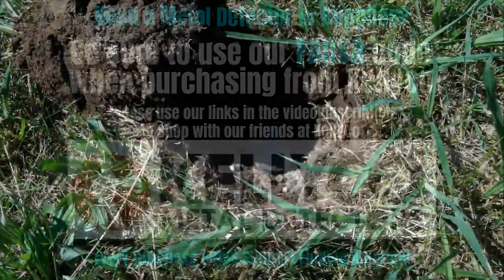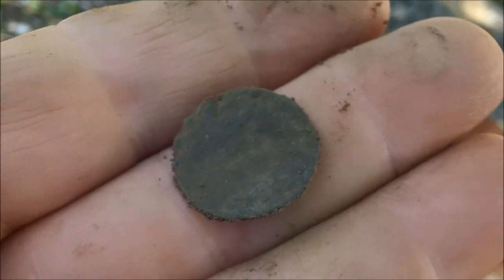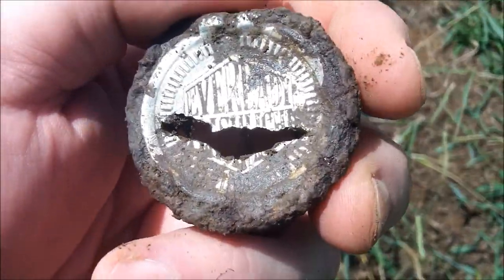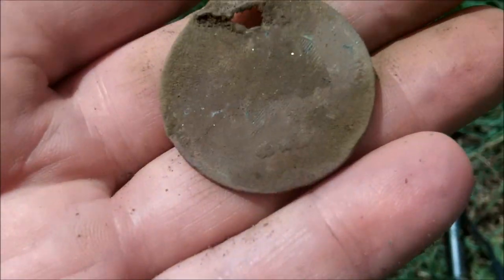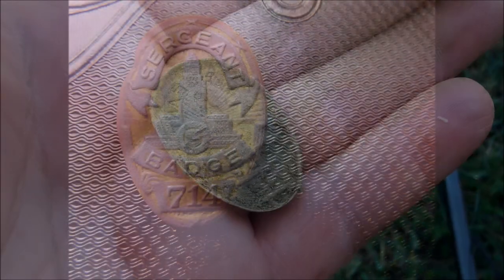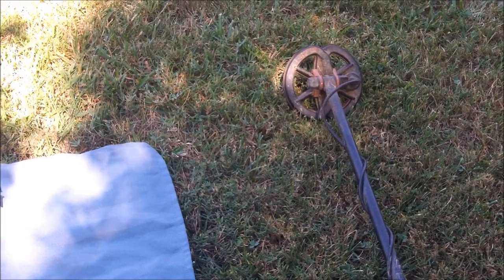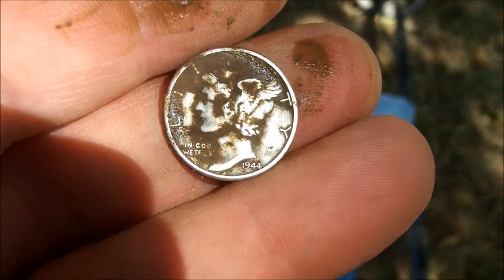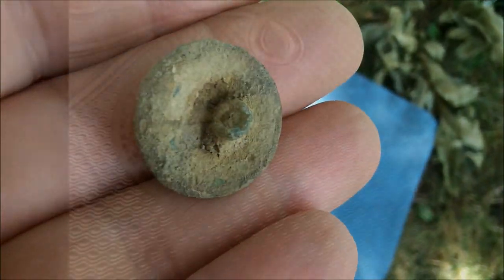Metal Detecting Two Seemingly Ordinary Yards Produces Extraordinary Finds! Definitely Surprised Me!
Great day of extraordinary finds recovered while metal detecting two seemingly ordinary yards! I took home a pouch full of excellent finds and American history! I had an absolute blast metal detecting and Finding America with my Minelab Equinox 800 metal detector!
Finding America is a labor of love for me that I put an insane amount of time and effort into. Without your support, putting the Finding America episodes out each week just would not be possible. Every single purchase helps to support Finding America and is immensely appreciated!

* Kellyco Metal Detectors (Don't forget to use our FAUSA code when ordering!)
* My Patriot Supply (Huge discounts on MADE IN USA Long Term Food Packages & Preparedness Supplies)

Here is the link to Saltbox TV where you can also watch classic episodes of Finding America that come out each week on Monday!